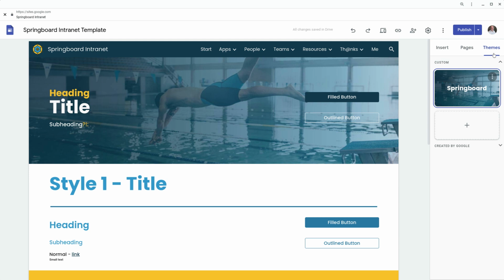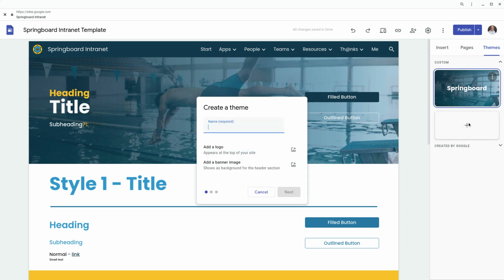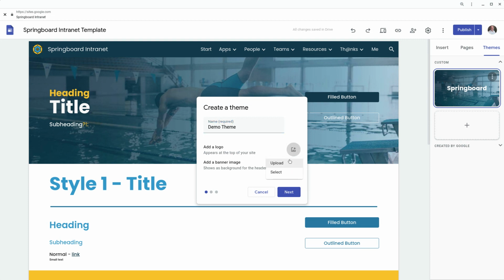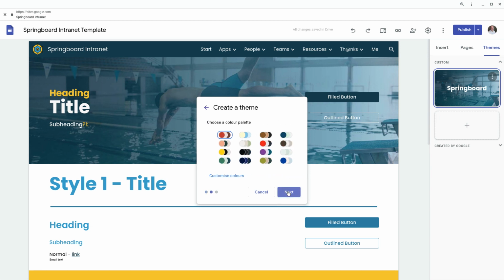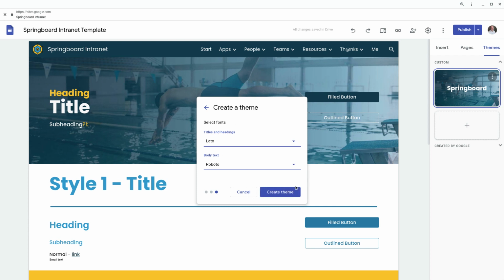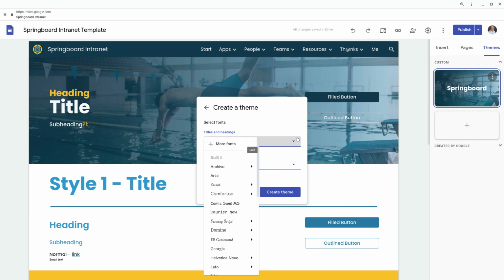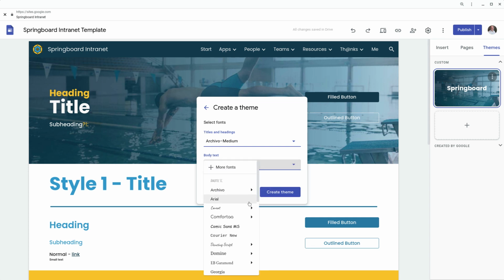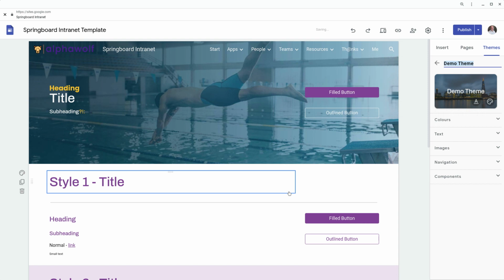Create a Custom Theme in Google Sites by Steegle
How to make a Custom Theme for your Google Site with specific fonts, colours, images and backgrounds